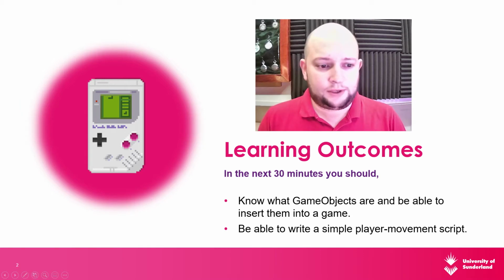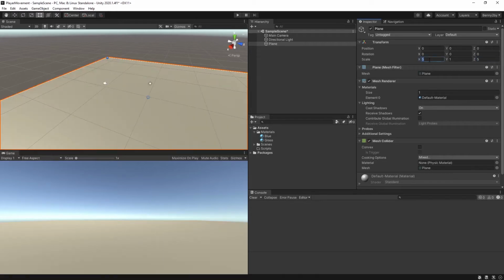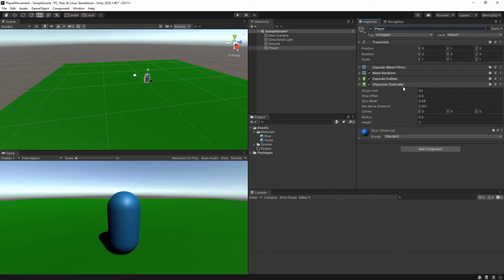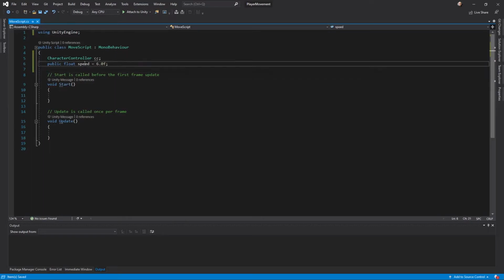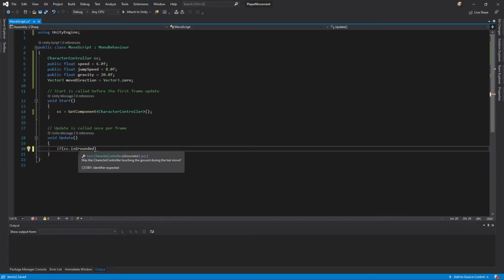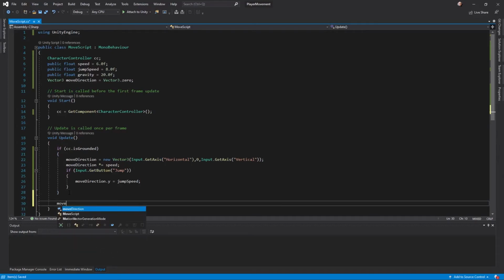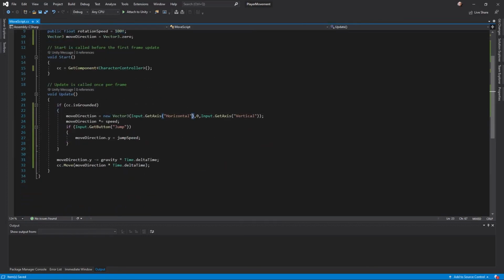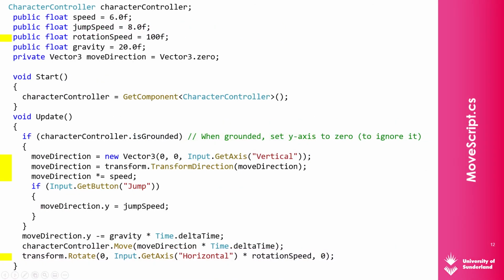30 Minute: Code in Unity